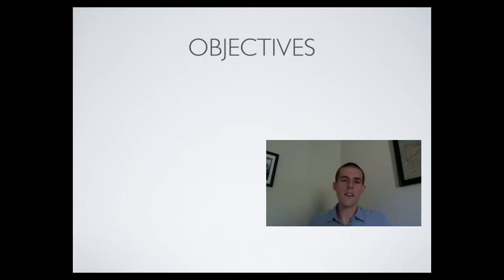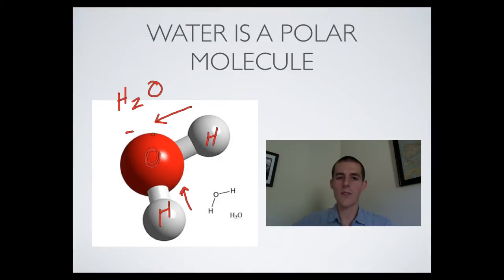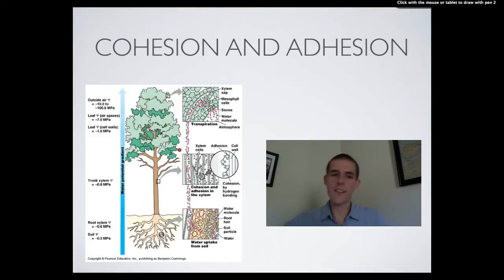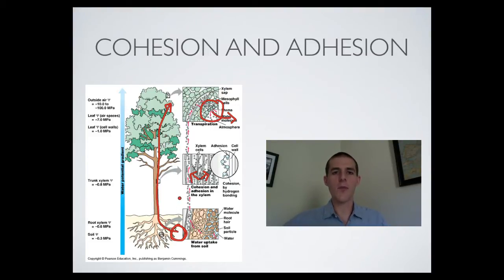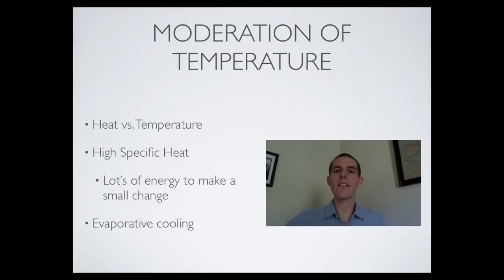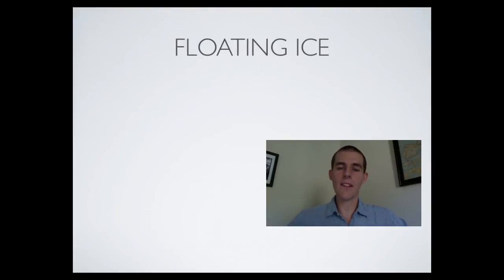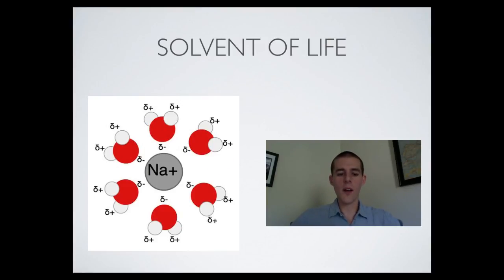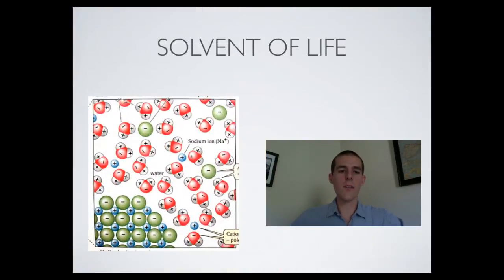Water (3.1 and 3.2)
A brief intro to the properties of water. First video, forgive some of the missteps.